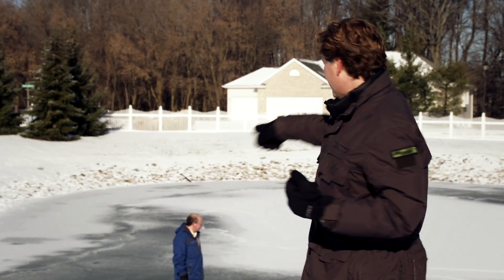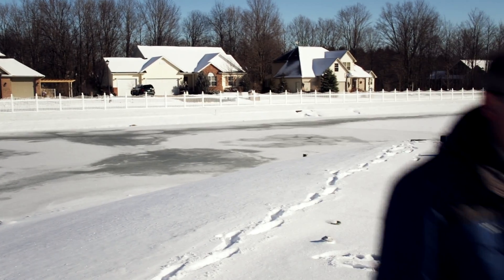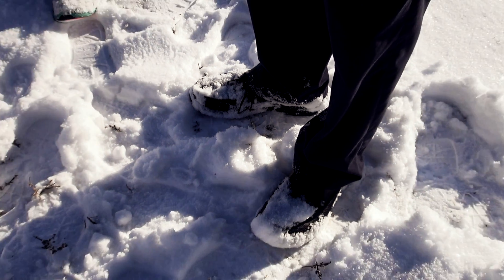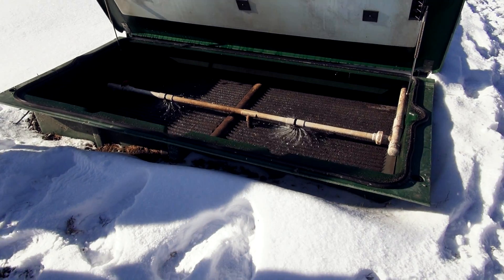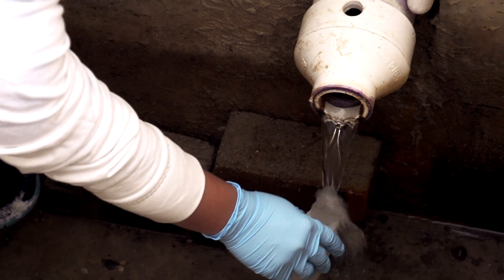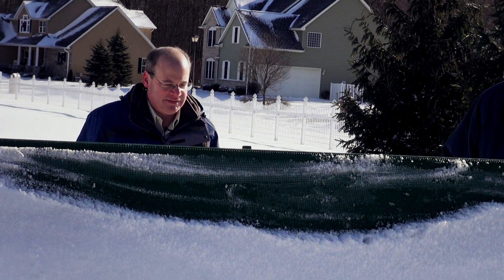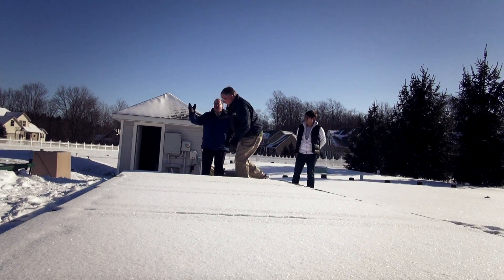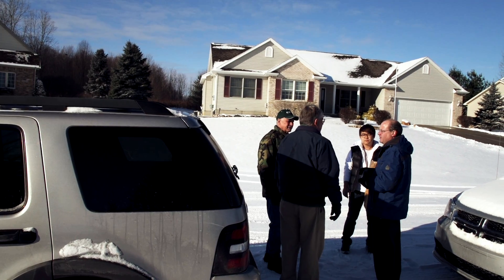Putting harmful waste to healthy use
Of all the things that end up in our water, phosphorus can be particularly troublesome. Michigan State University researchers are testing a new filtering technology that removes phosphorus and allows it to be turned into a much-needed product: fertilizer.

for a firsthand look at Spartan impact in locations from East Lansing to East Africa.